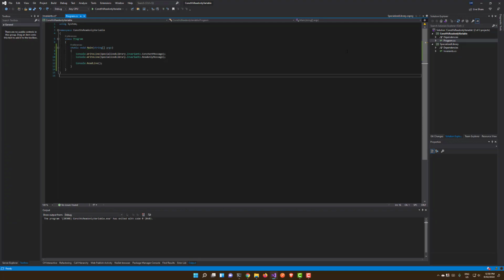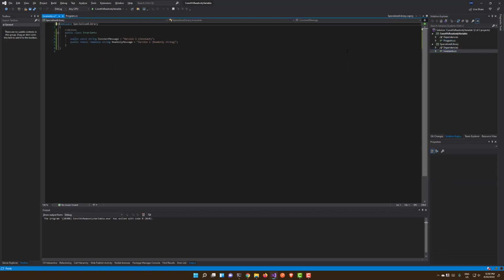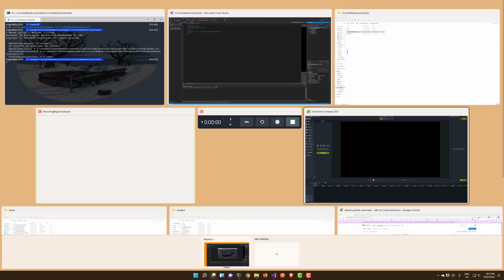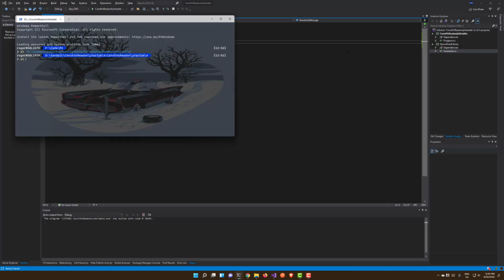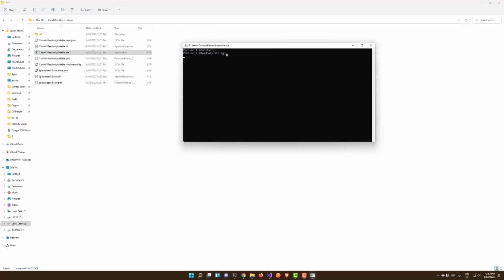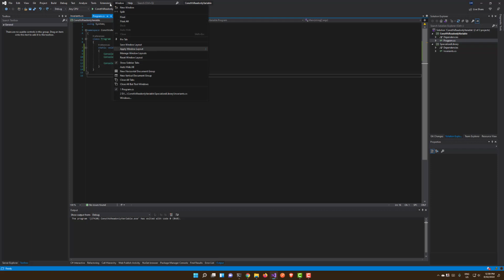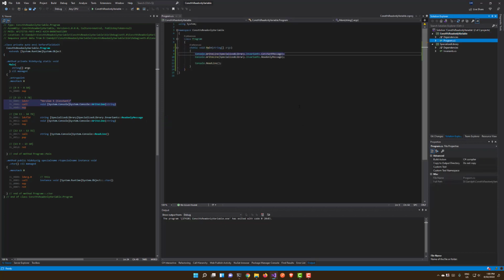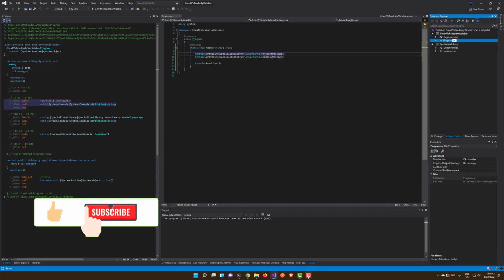Const and Readonly String - The Difference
Here we have a concise look at the technical difference between a const and a readonly string.

Whilst const is more performant (probably negligible), a readonly string should almost always be preferred, owing to its dynamic nature. But a const is fine if you know it will be exactly that - a never-changing constant.